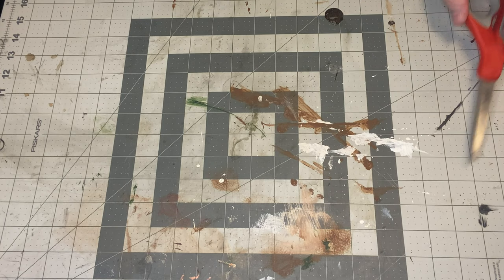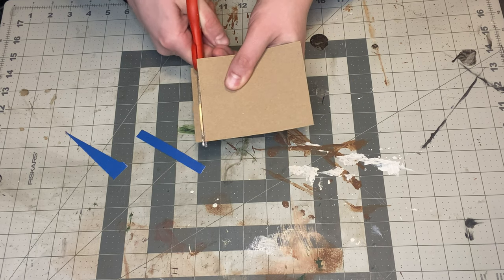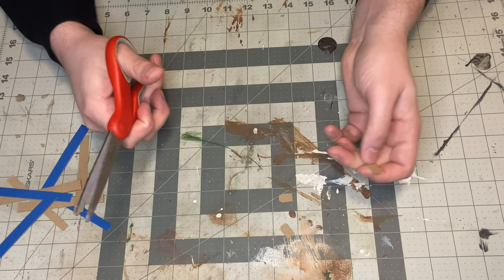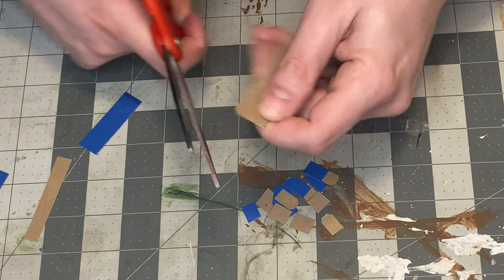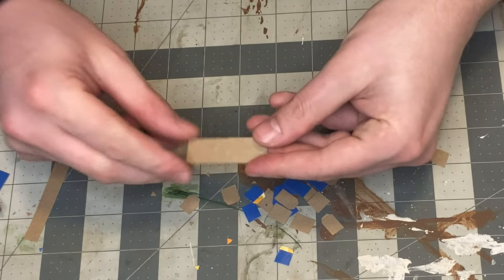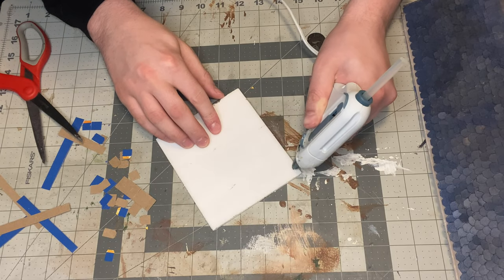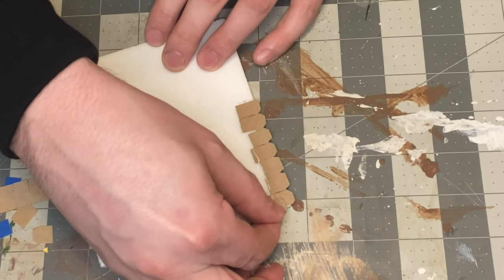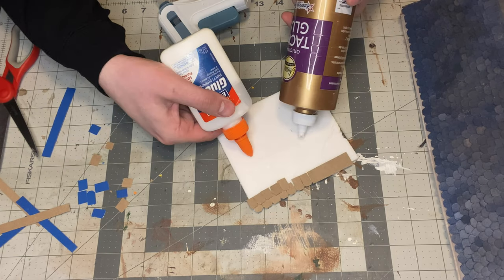How to make shingles! (FROM TRASH)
Today I'm showing you how I take trash and transform it to shingles to use on my tabletop terrain! Enjoy and let me know what you think.